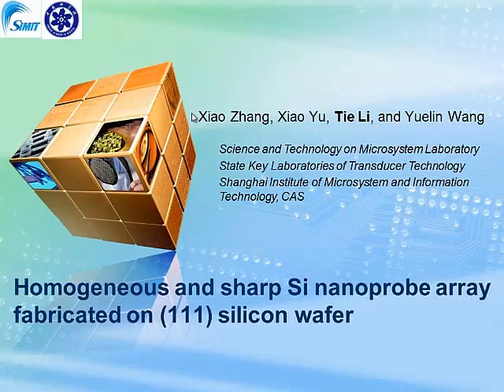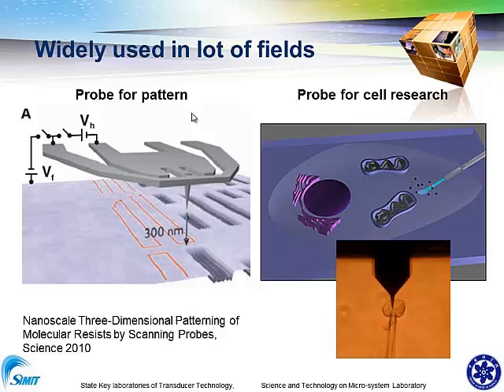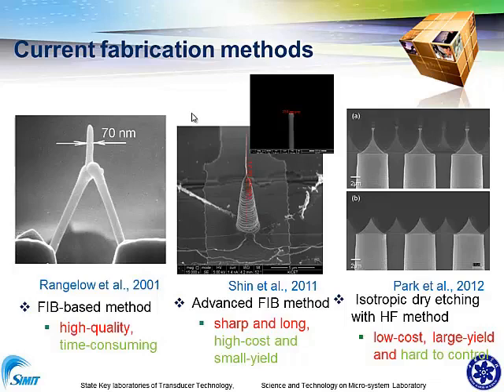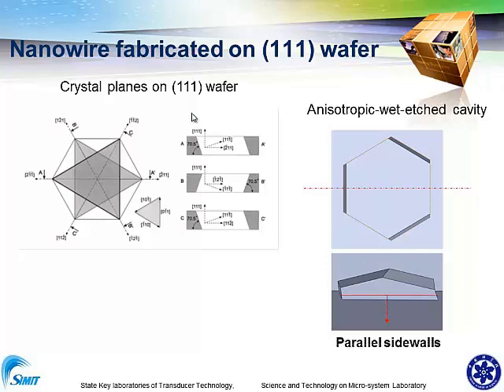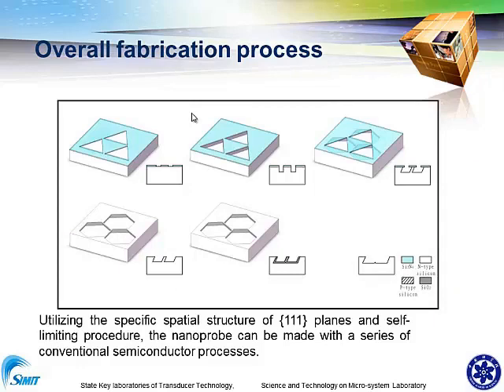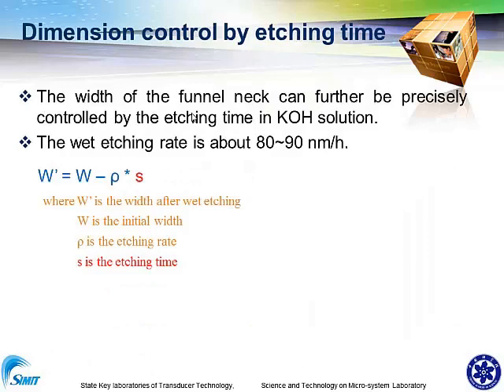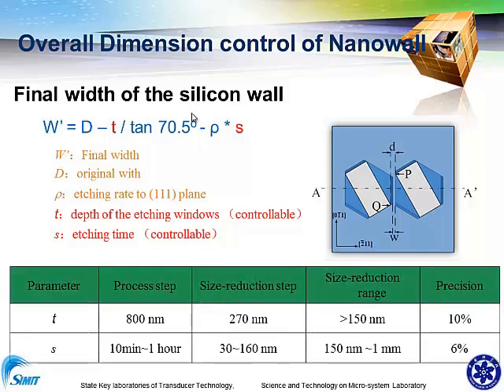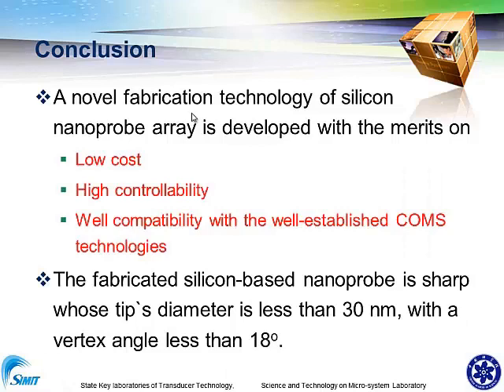Homogeneous and Sharp Si Nanoprobe Array Fabricated on (111) Silicon Wafer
Title: Homogeneous and Sharp Si Nanoprobe Array Fabricated on (111) Silicon Wafer

Author: Xiao Zhang, Xiao Yu, Yi Wang, Tie Li, Yuelin Wang

Abstract: This work presents a novel fabrication method for homogeneous and sharp nanoprobe array on (111) silicon wafer. Utilizing the specific spatial structure of {111} planes and self-limiting procedure, the probe can be made with precisely controlled size requiring only a series of conventional semiconductor processes (dry etching of silicon by DRIE, anisotropic wet etching by KOH and thermal-oxidation-based tip sharpening). The fabricated probe is composed of a pyramid-shaped base and a sharp tip. The diameter of the tip is less than 30 nm, with a vertex angle less than 18 degree.